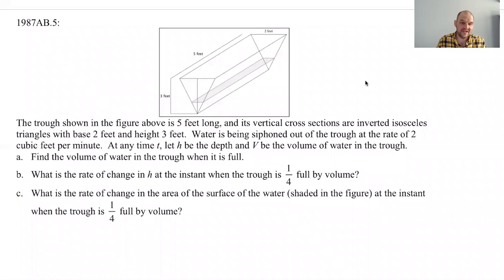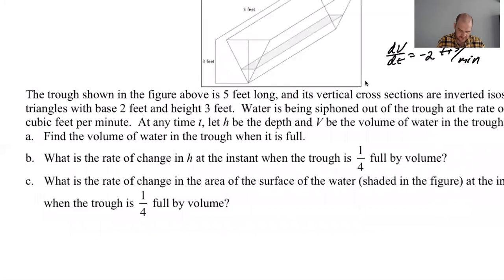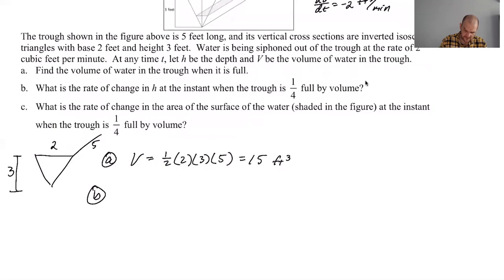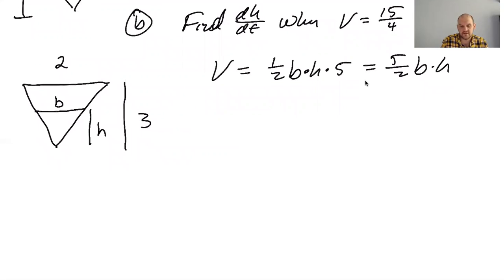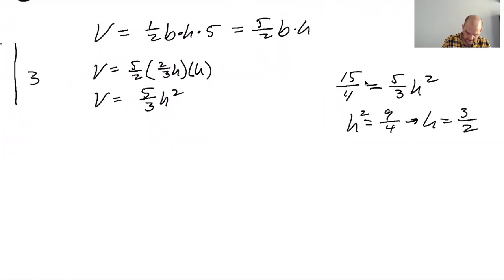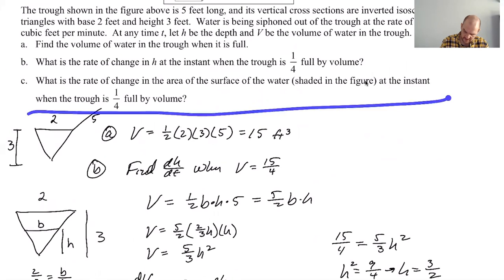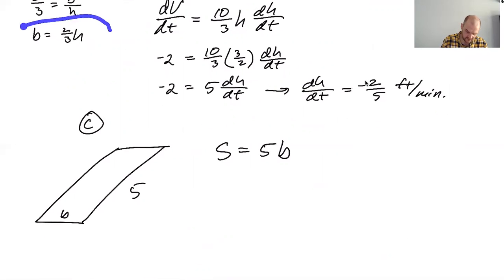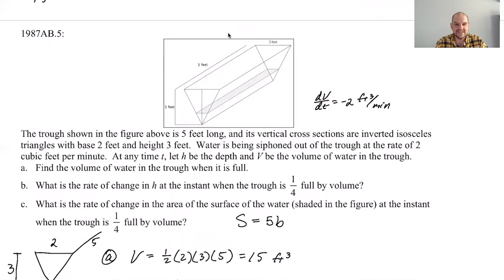1987 AP Calculus AB Exam FRQ #5 (Related Rates)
This problem involved related rates!  A trough is described as having an isosceles triangle base and a length of 5 feet.  We find the volume given specific info; the rate of change of the height of water in the trough at a time; and the rate of change of the surface area of water in the trough at a time.